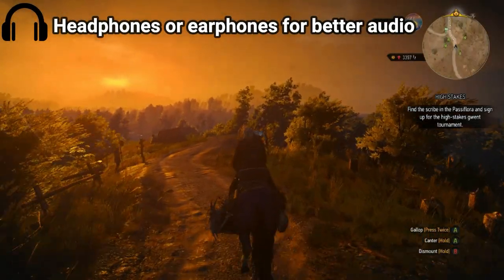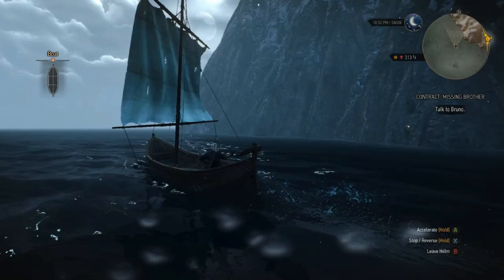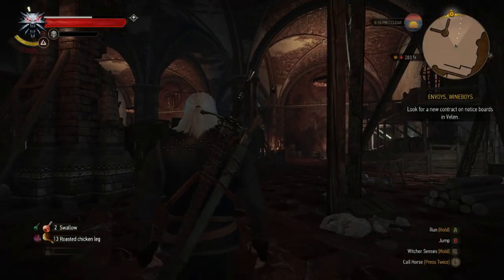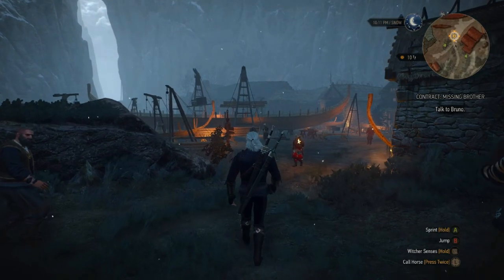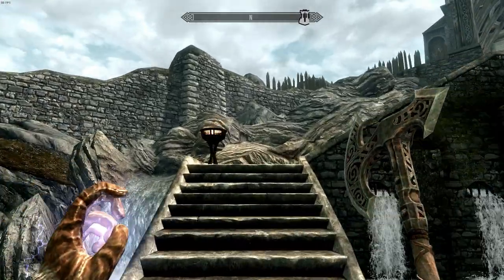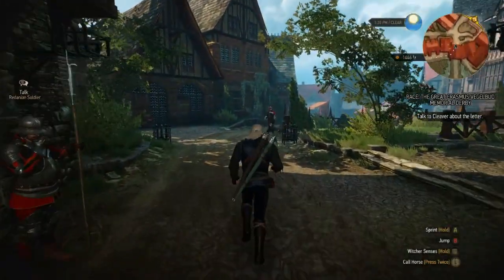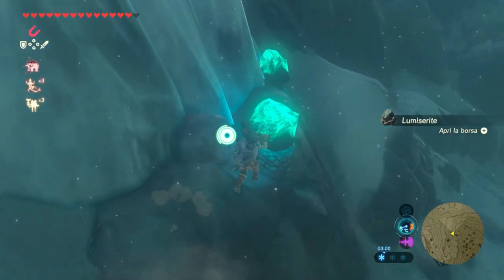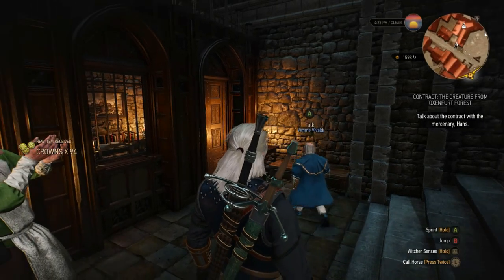How To Improve In-Game Economies!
In-Game economies in singleplayer games is often a topic ignored in gaming since no one wishes to develop these mechanics futher. Money in video games is very static; gold coins and rupees do not evolve during the player's adventure in value or meaning. In this video I bring some examples on how could the in-game economy be improved using The Witcher 3, Zelda Breath of the Wild, Skyrim and Fallout as examples.

0:00 - Intro & Current Situation
2:20 - Specialized Shops
4:02 - Supply & Demand
6:11 - Different Currencies
8:18 - Conclution